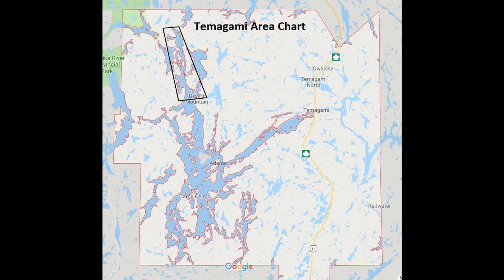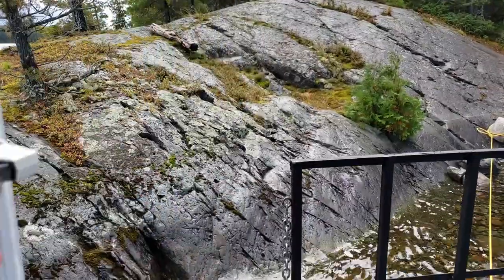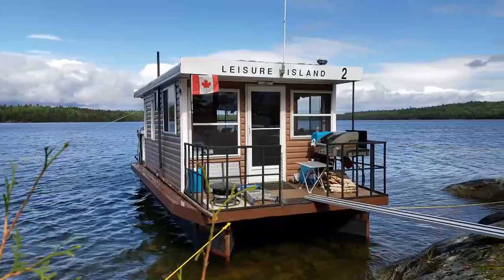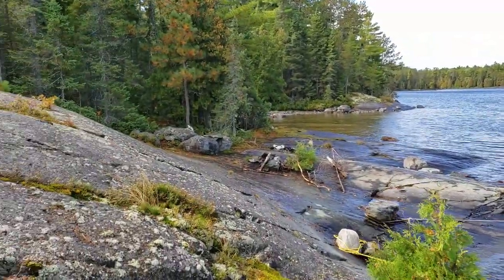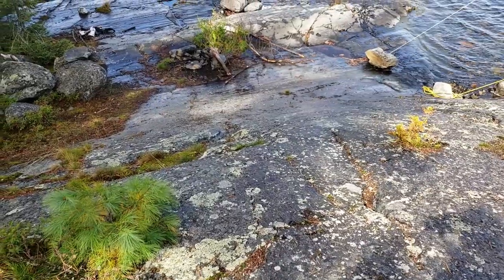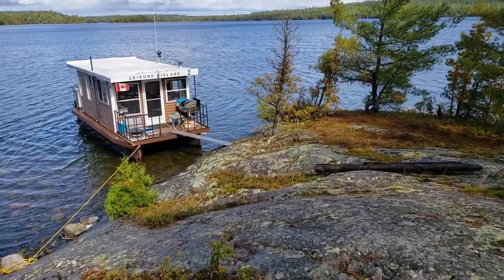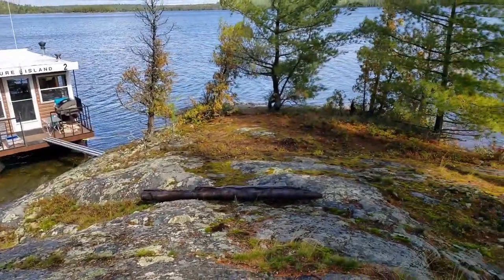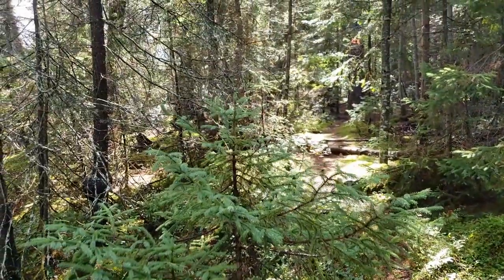Temagami Houseboat 2019 - Episode 9, Video 1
The video describes the unique tie up arrangement for the houseboat and an overview of this less than ideal boat site in Whitefish Bay of Temagami's North Arm.